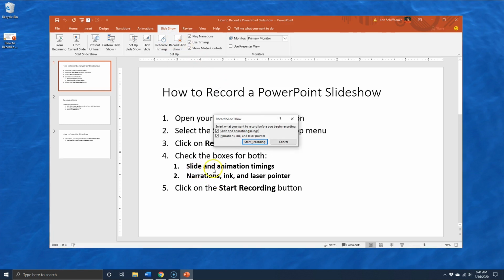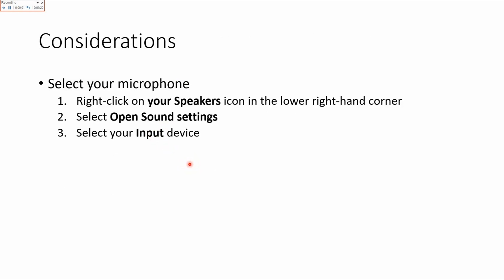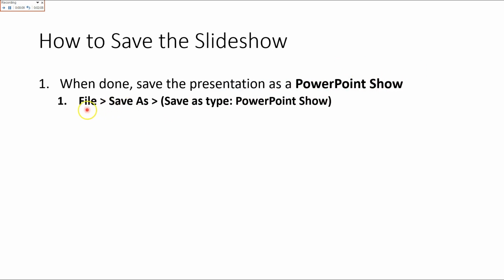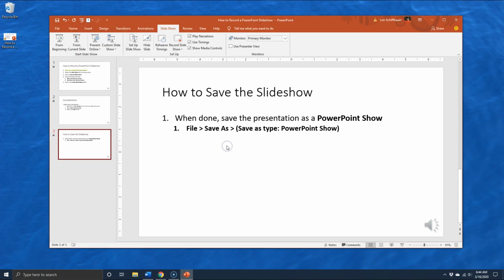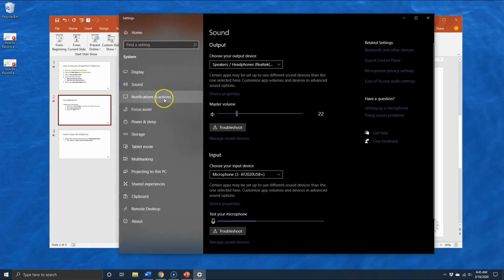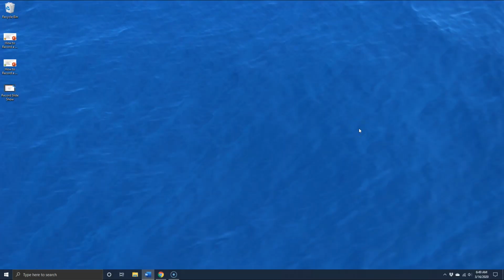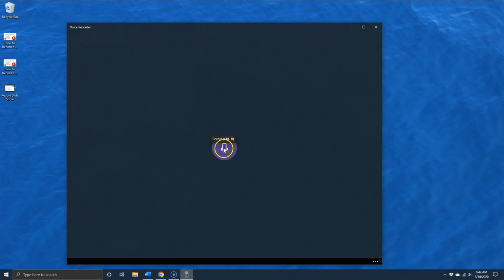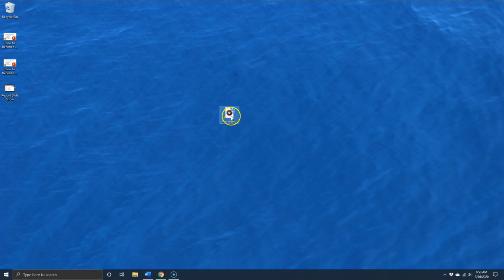How to Make Low-Tech Online Lectures - #3 Coronavirus special series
Colleges and universities are asking their professors to turn their lecture classes into online classes, but how exactly does one go about doing this in a matter of days? As impossible as it may sound, the coronavirus, or COVID-19, is requiring us to do just that: go online in less than a week. In this impromptu video series we will discuss exactly how to do this.

Teach Anywhere: Teach in Canvas During Prolonged Campus Closure

LET’S CONNECT!